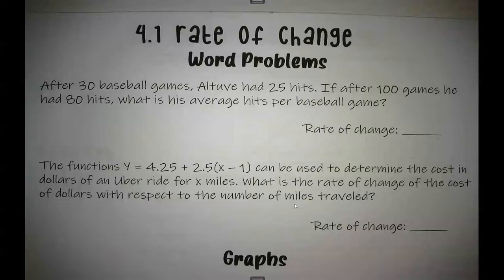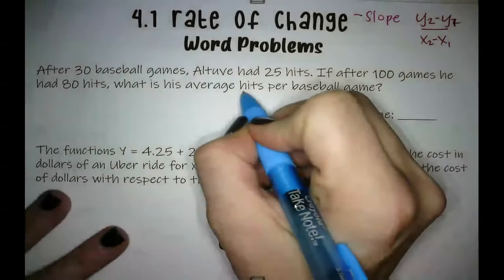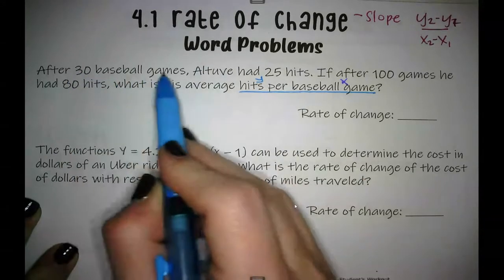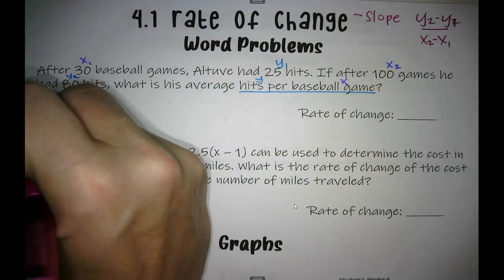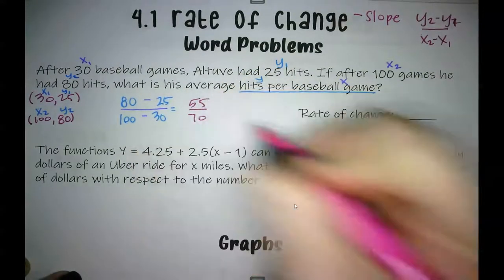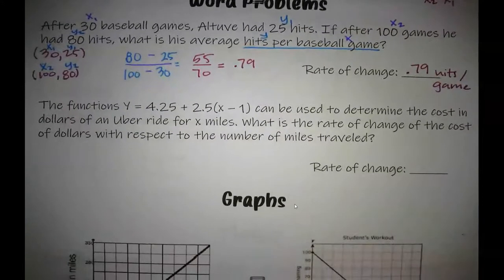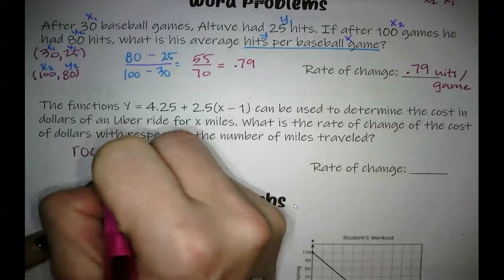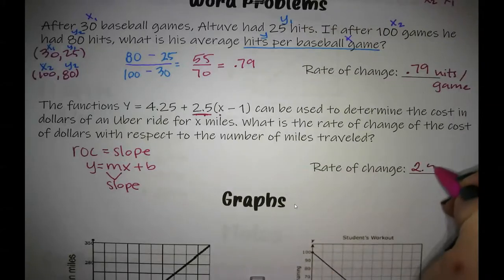Rate of Change Word Problems